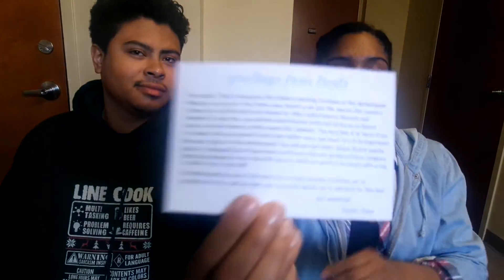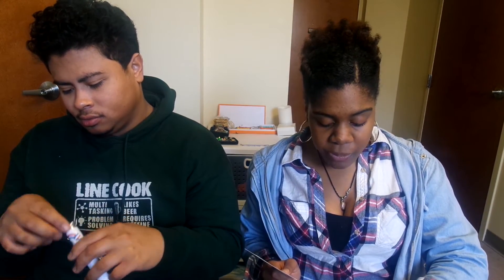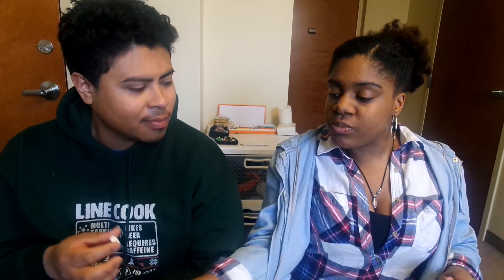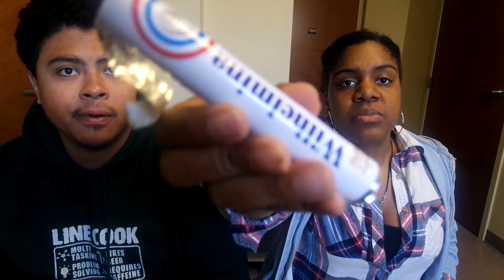Americans Try Food From the Netherlands!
Hey Y'all
This is a fun video of me and Kyle tasting food from the Netherlands. Try Treats is a great opportunity to try foods from around the world. I hope you all enjoy this video and look forward to the next one.